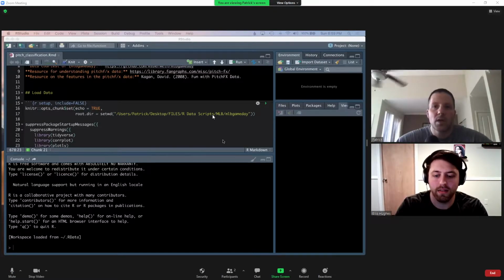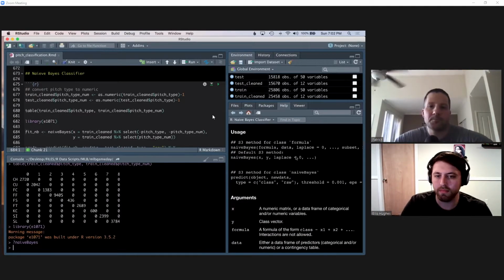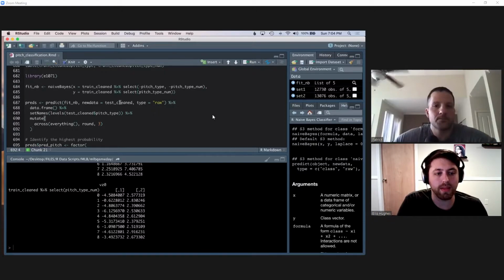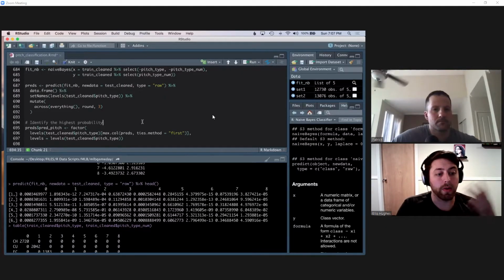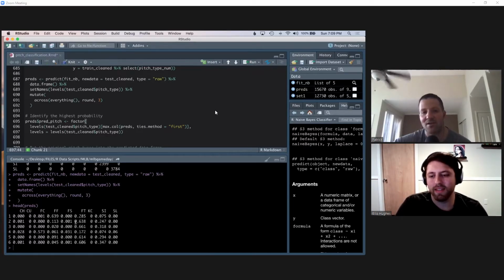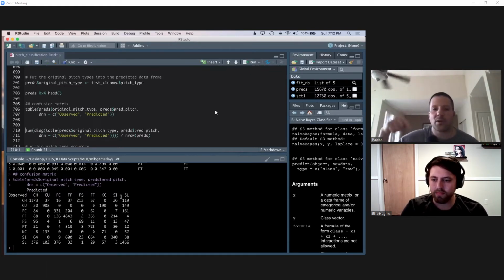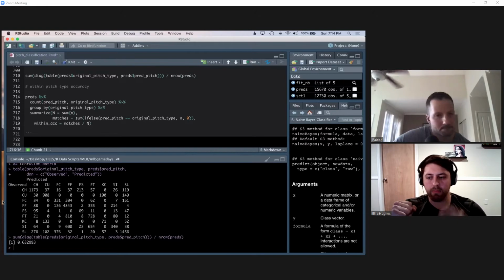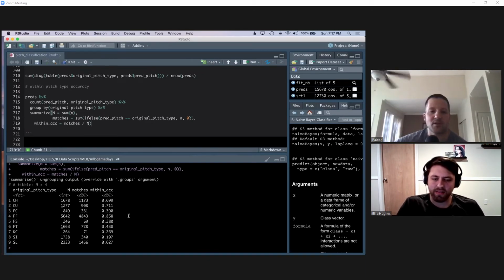TidyX Episode 57 | MLB Pitch Classification - Naive Bayes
TidyX Episode 57: MLB Pitch Classification - Naive Bayes Classification

We naively turn to bayes...okay, I'm done. In this episode we use the Niave Bayes Classifier from the {e1071} package to classify pitches from our pitchfx data. We discuss briefly how this algorithm works, and review its performance against the other tree-based algorithms we've used so far.